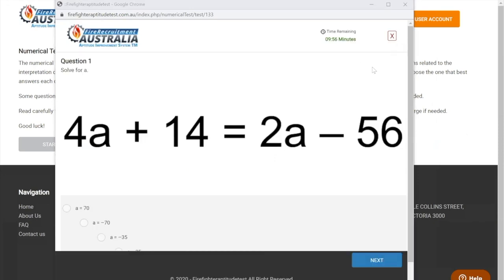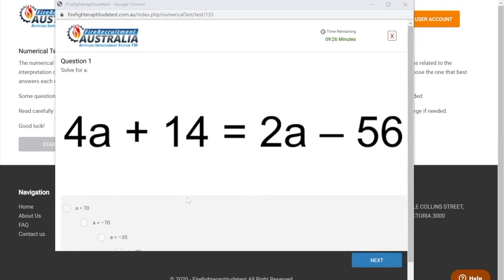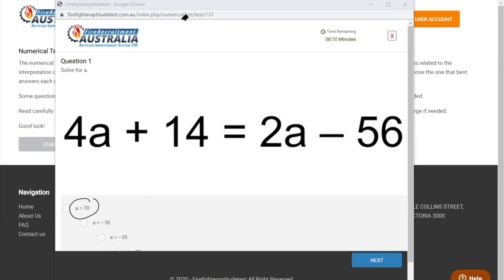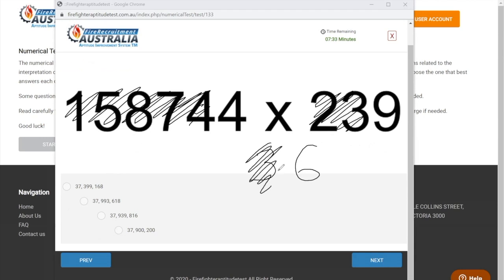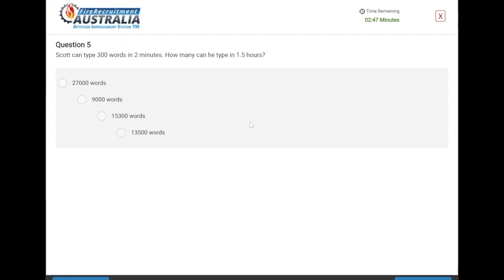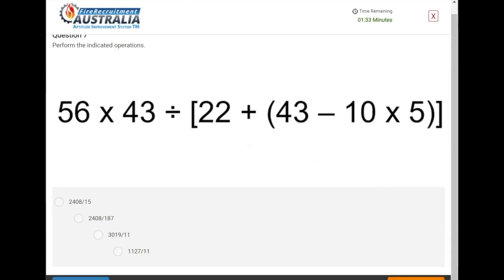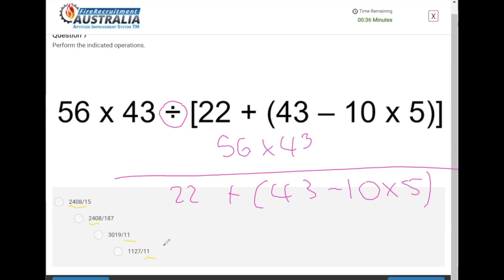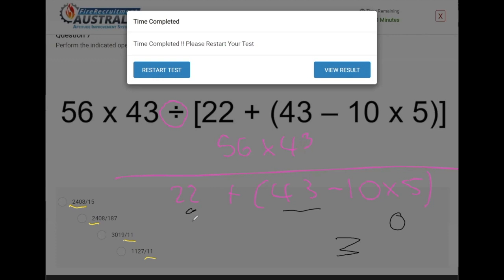Group Coaching Sneak Peek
My name is Brent and I am an active firefighter and the Founder of Fire Recruitment Australia.

After becoming a firefighter, I developed a massive interest in the Fire Services Recruitment Process and Selection Processes. Since 2007, I have been working on thoroughly learning how Fire Services Recruitment works, testing ways to help people get the edge over the competition and helping many people do exactly that for services in every state of Australia.